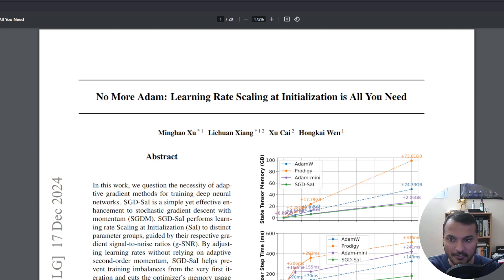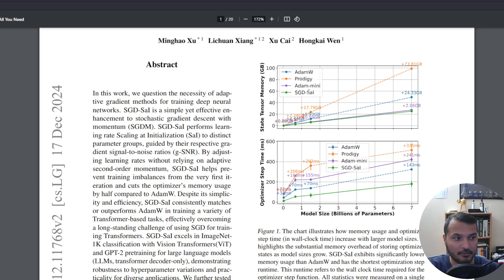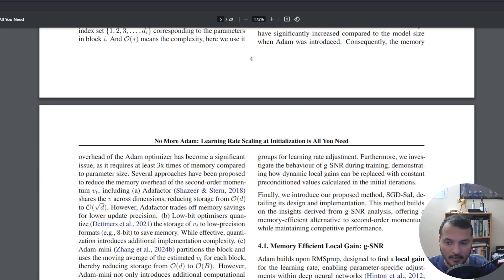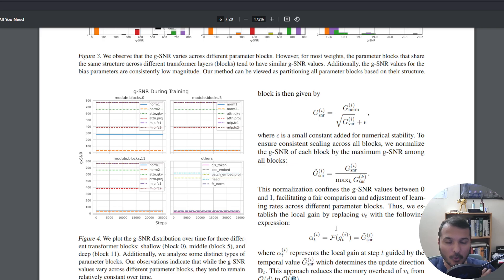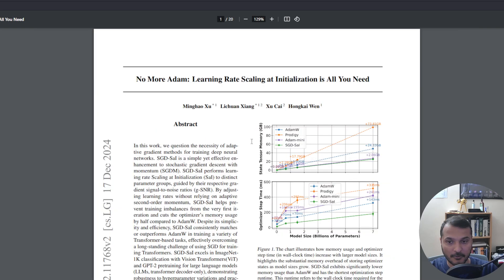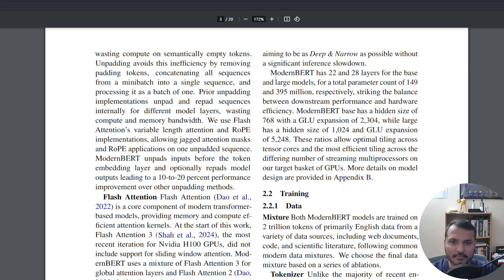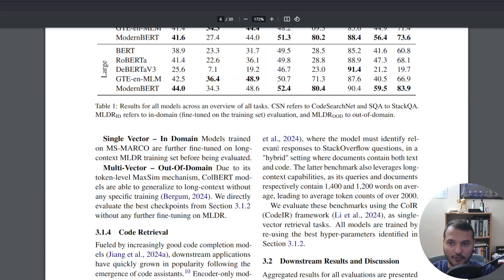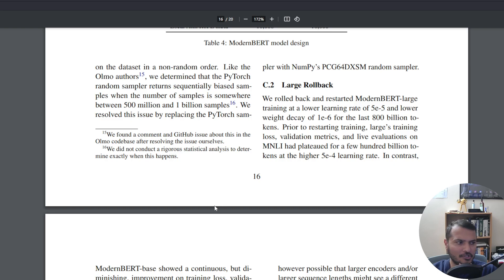Weekly AI paper overview - 12/23/2024 - ModernBERT, No More Adam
We review the following papers -